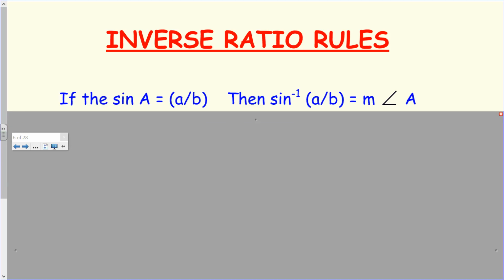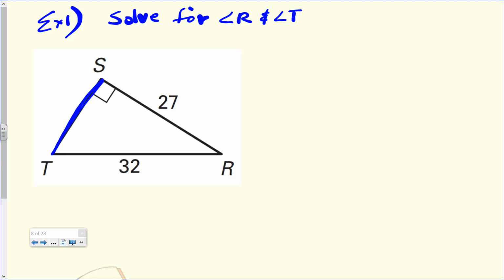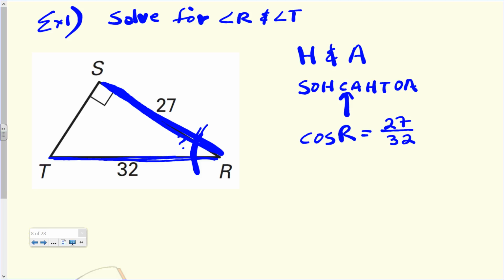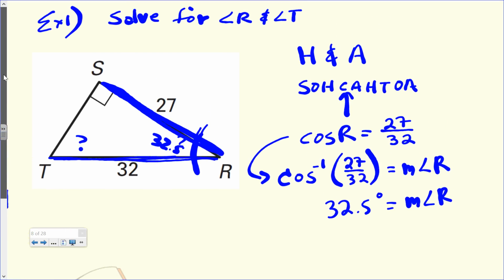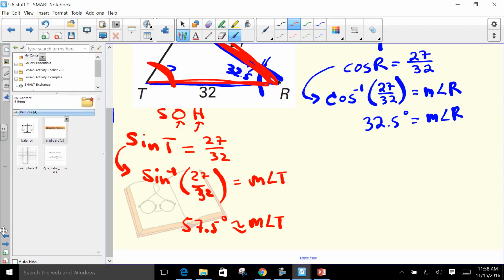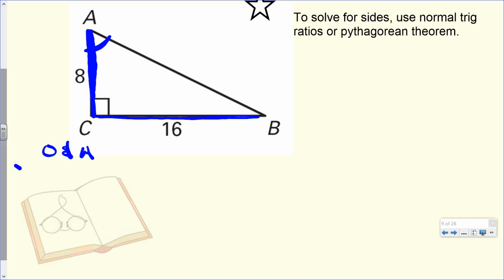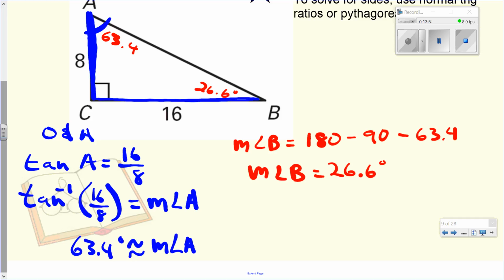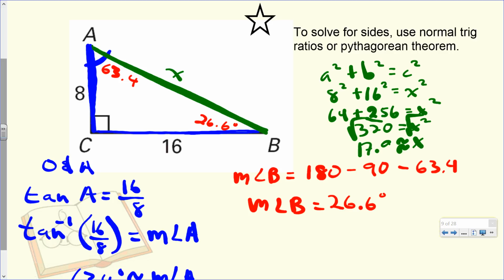PHILO MATH: inverse trig ratios